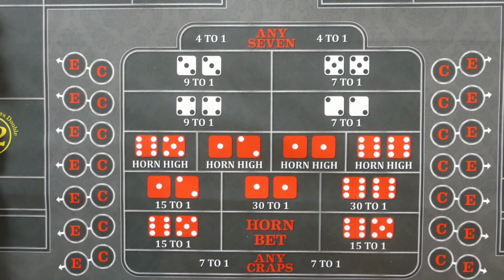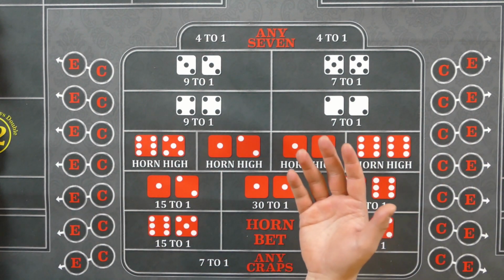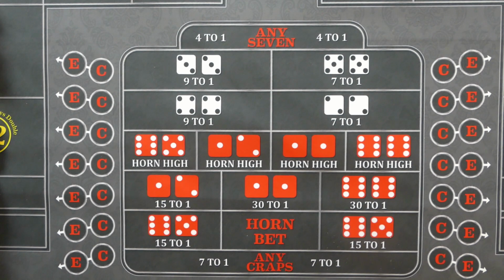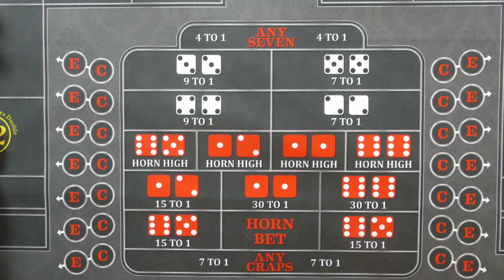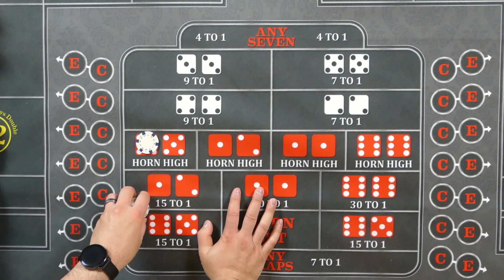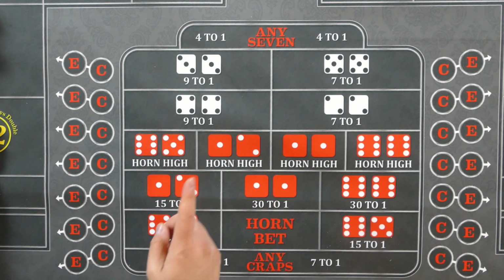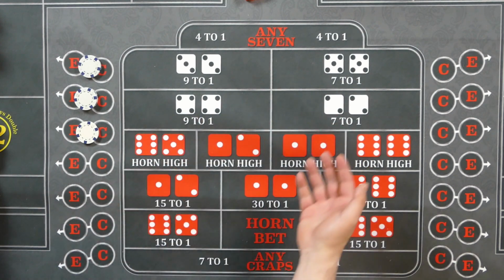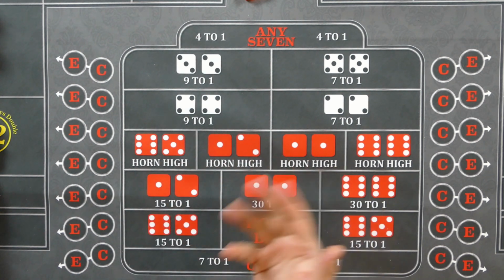How to Deal Craps: Dice Class phase 4 part a center action basics